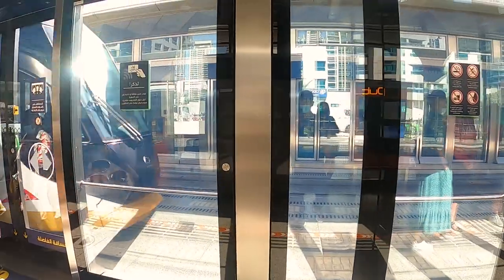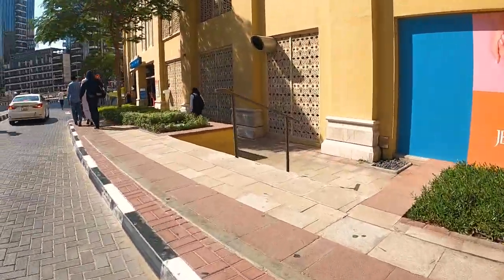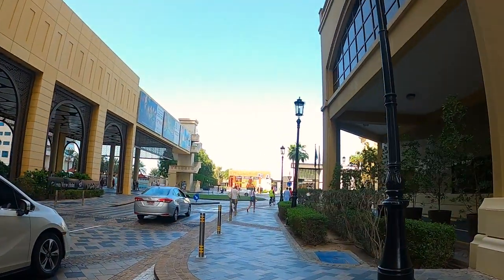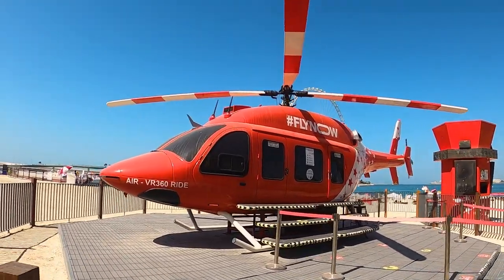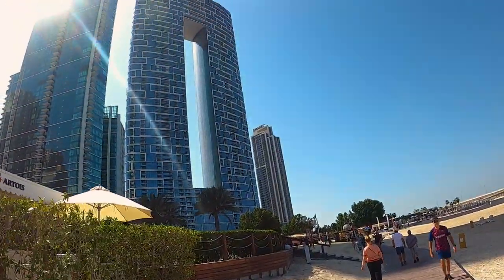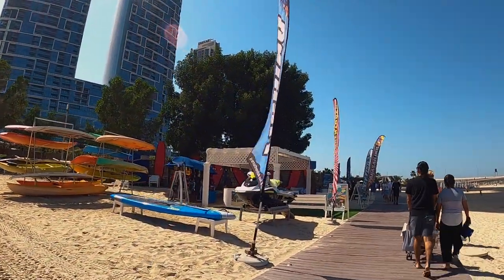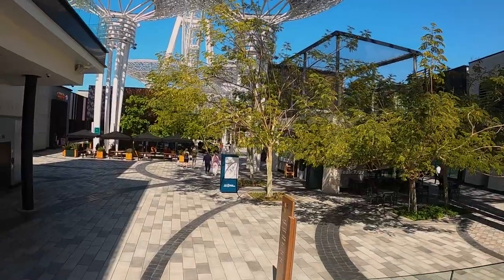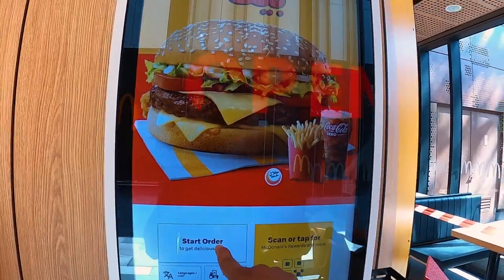DUBAI BLUE WATERS ISLAND | DUBAI MARINA | FULL VLOG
Hello Friends,

In this vlog i will take you to Dubai Blue Waters Island & Dubai Marina where you can relax your mind & soul.

This is one of the famous tourist destination place in Dubai.
My hobby is to visit the best place Dubai & in future you will see more countries which is added to my bucket list.